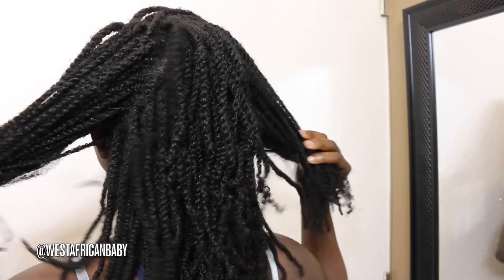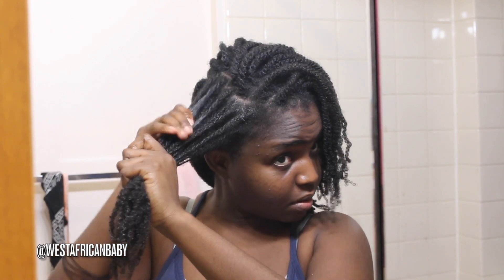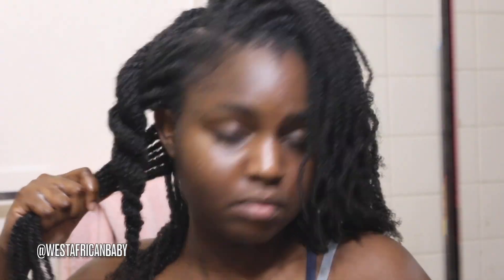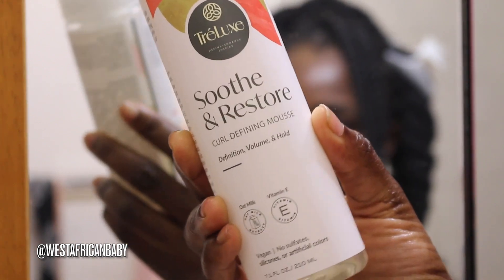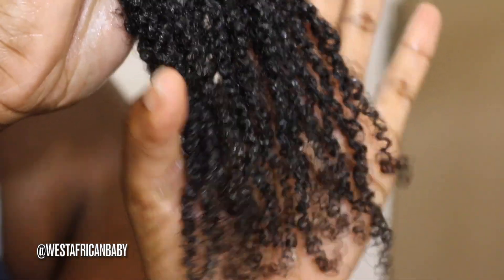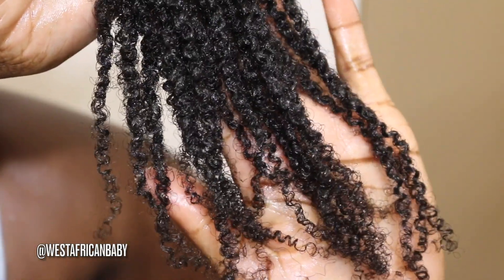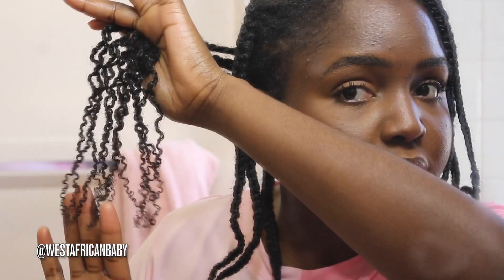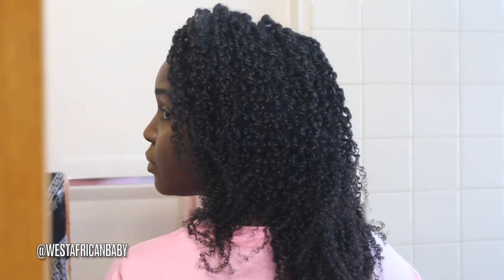How i moisturize my mini twists on 4c hair, 168 TWISTS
How i moisturize my mini twists on 4c hair